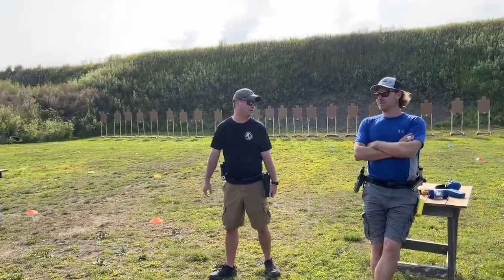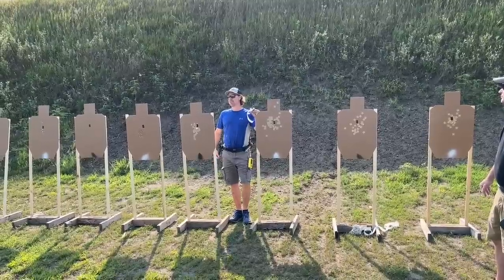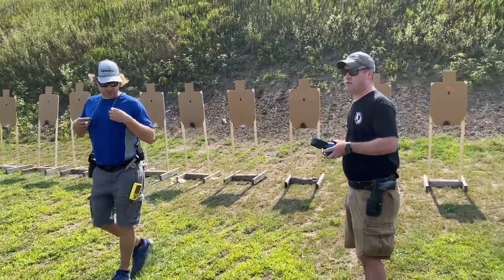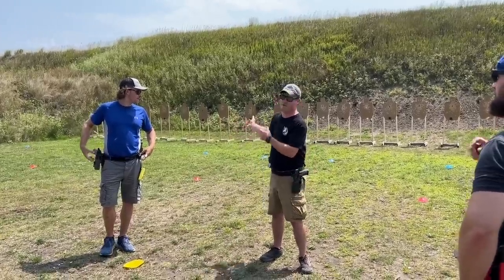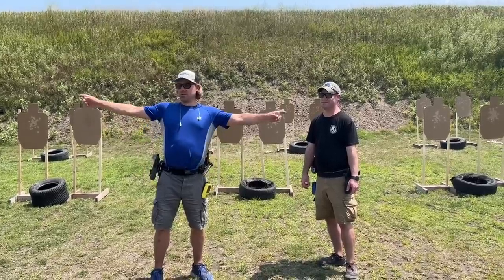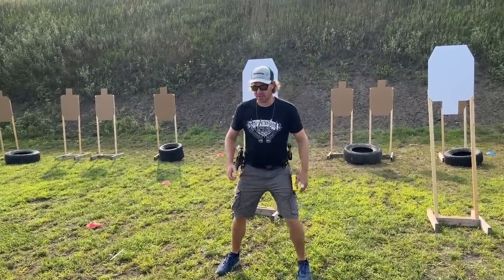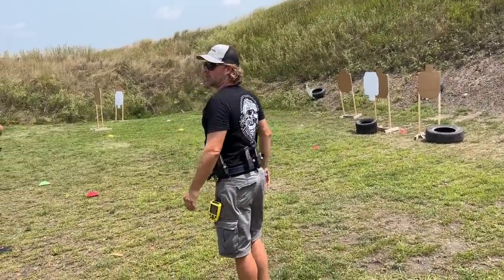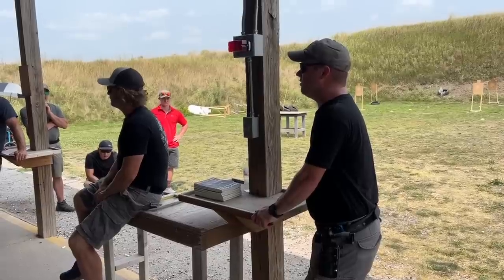FULL Class Video Ben Stoeger and Joel Park fundamentals July 2023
Benstoeger.com

PSTG.US for digital coaching

Ben Stoeger books on Benstoegerproshop.com